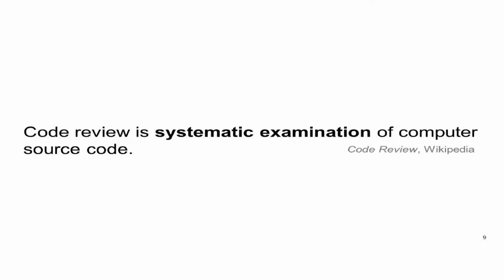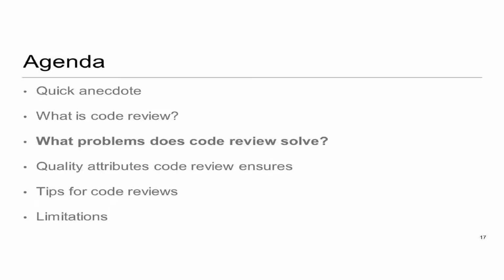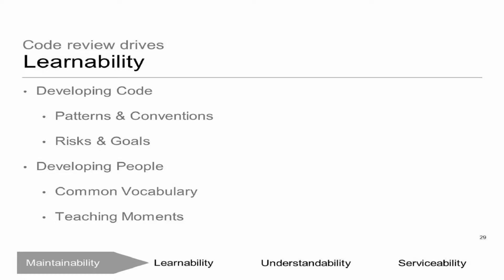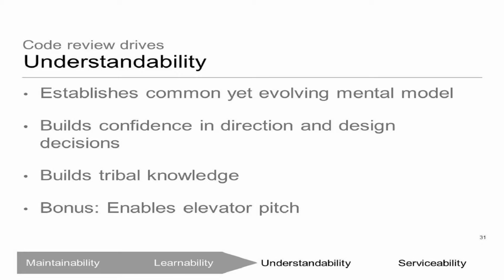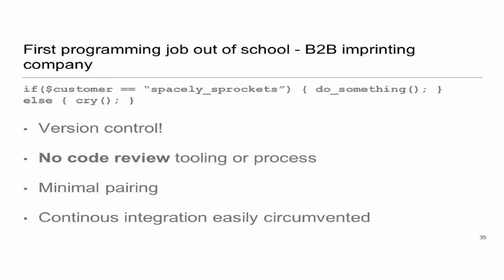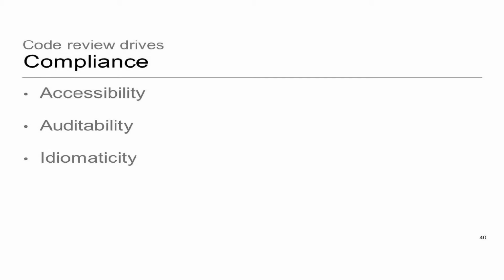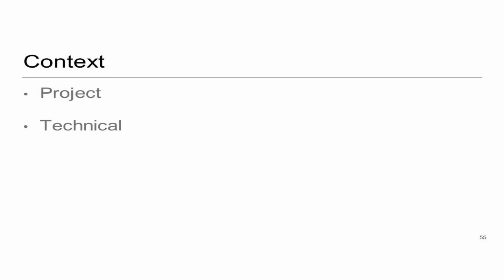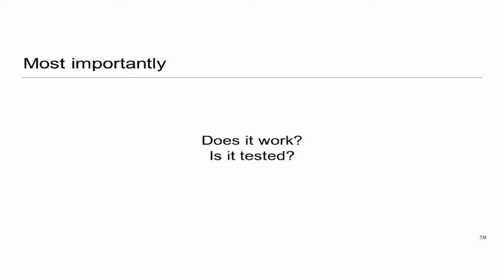SATURN 2016 TALK: Code Review is an Architectural Necessity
Watch Colin Dean discuss Code Review is an Architectural Necessity.